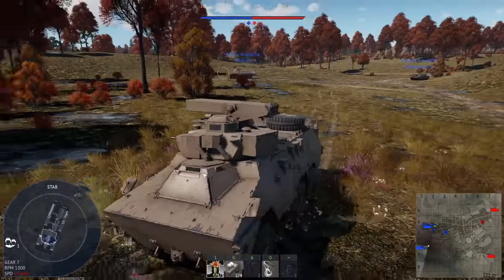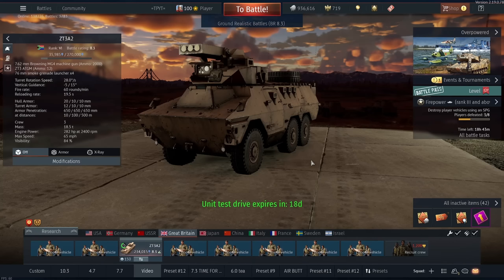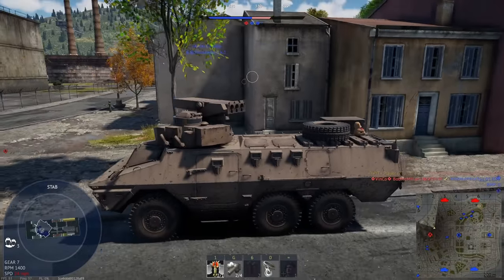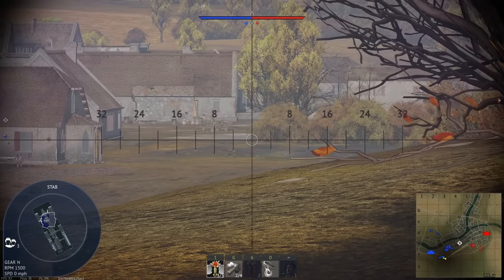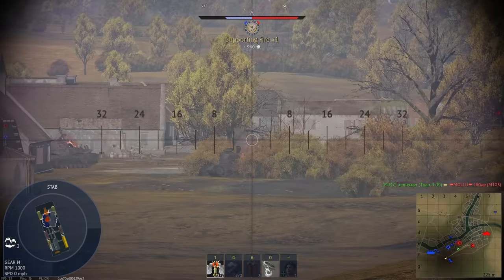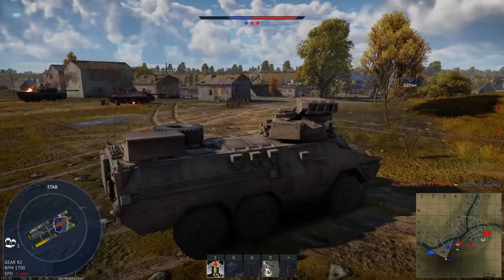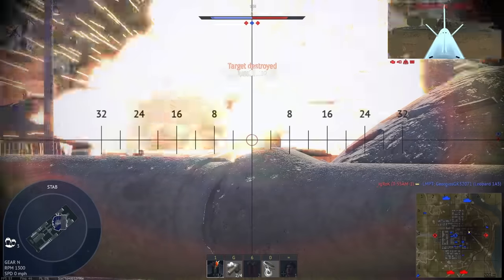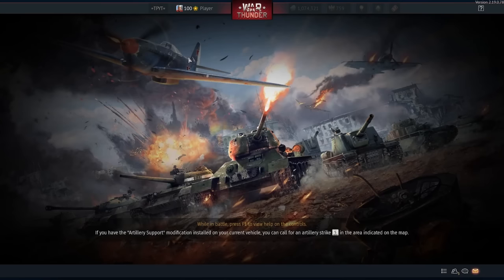The WORST Tank in War Thunder?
Well, I tried it! Here's what I thought!

ZT3A2